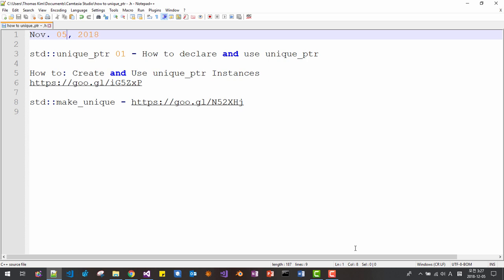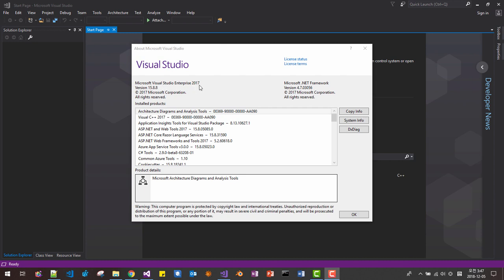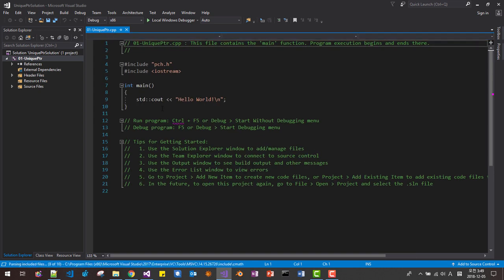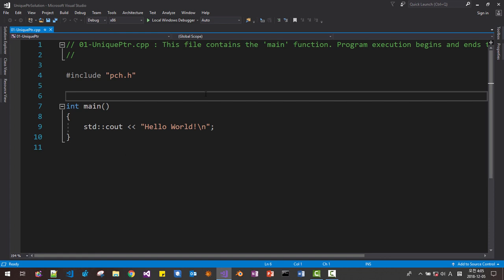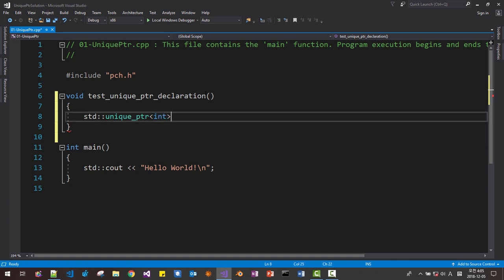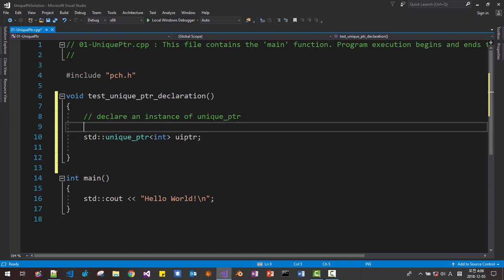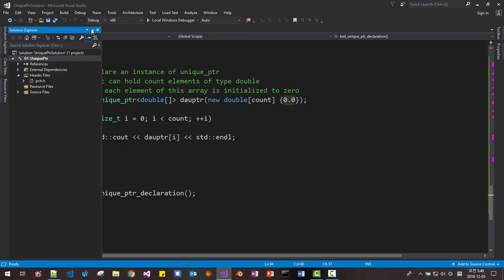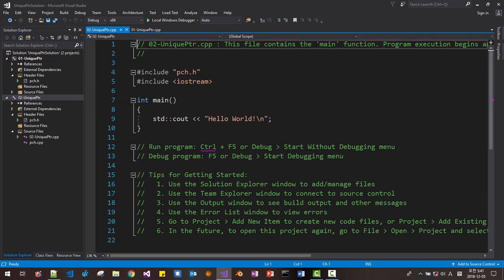std::unique_ptr 01 - How to Declare unique_ptr for C++ Primitive Types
We learn how to declare std::unique_ptr for C++ primitive type